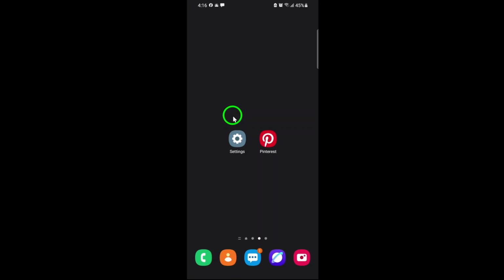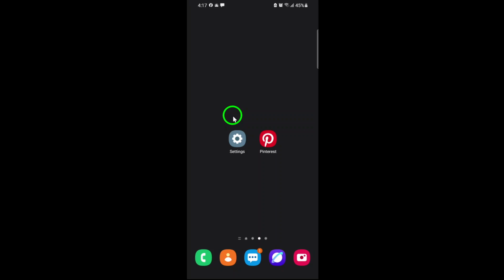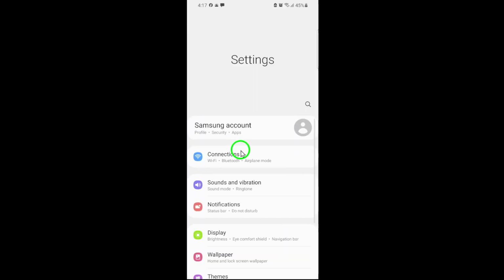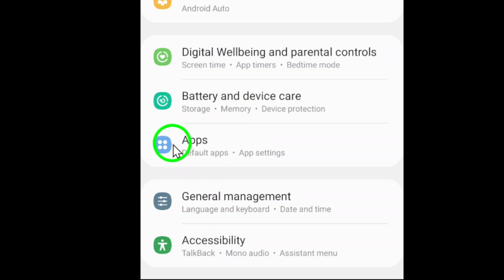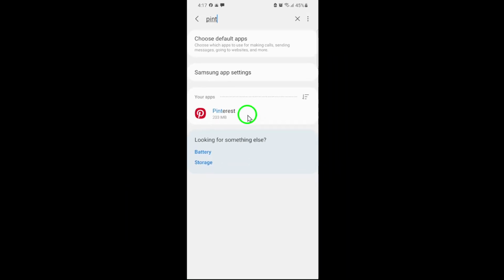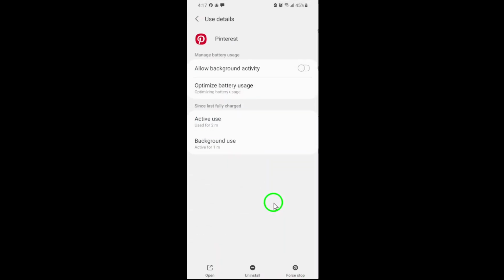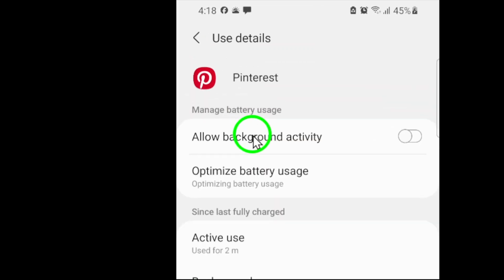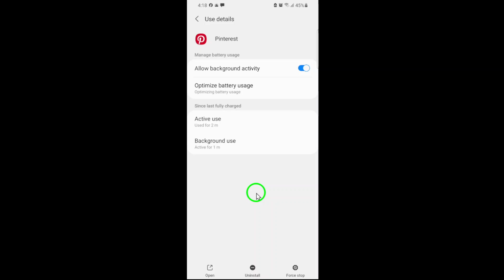How to Allow Pinterest to Run in Background on Android (Updated)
Learn how to allow Pinterest to run in the background on Android with this easy step-by-step guide. Keeping Pinterest active in the background ensures you never miss notifications and enjoy a smoother experience while multitasking on your device.

Follow these steps:

1. Open Settings

2. Tap Apps

3. Choose Pinterest

4. Tap Battery

5. Select Unrestricted-
Timeline:
00:00 Start
00:12 How to do it
01:05 End